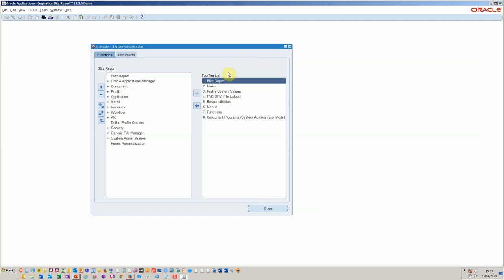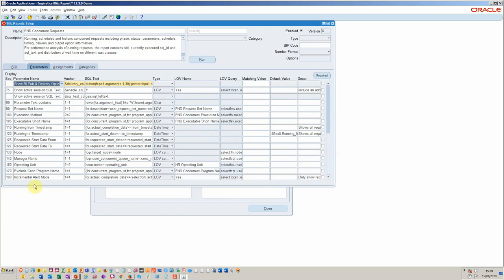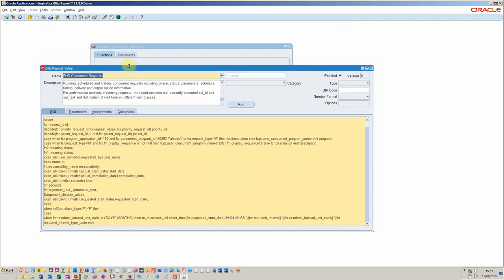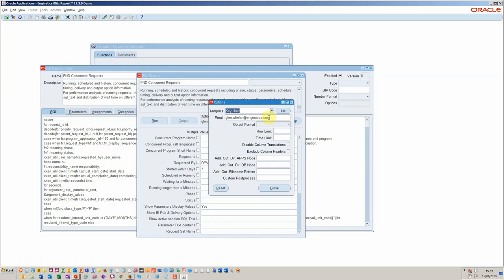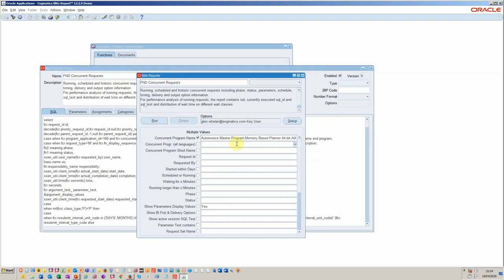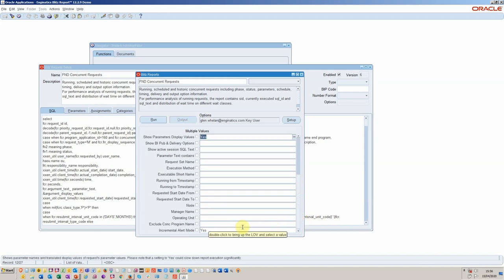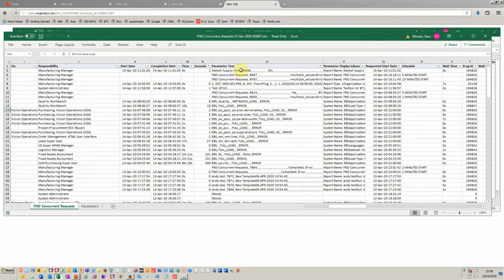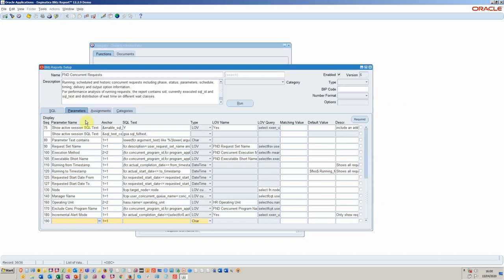Oracle E-Business Suite - Concurrent Request Monitoring and Alert Reporting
Concurrent Request Management
Critical concurrent requests should be monitored at all times to prevent problems in downstream processes. The standard method is to use Oracle Alert and email the output to the support or database teams. Other techniques involve running SQL with time based schedules handled by Cron.
The alert method is somewhat out-dated, emails are in text format and Excel exception files cannot be sent.

In this video blog tutorial we cover the standard exception reporting method from the Blitz Report team at Enginatics. Blitz Report is seeded with several database and system administrator reports that facilitate monitoring and performance tuning of Oracle E-Business Suite applications.

The parameters of the report have been developed to pinpoint problematic concurrent requests, allowing inclusion and exclusion of specific programs with the output Excel file emailed to the relevant teams in order to take expatiate actions.

Blitz Report Output and Scheduling
Once the report is run, it will be submitted via the concurrent manager and the Excel report will open immediately. Since the Blitz Report is a standard concurrent request program it is available for scheduling submission. For tracking of failing requests, we would advocate sending the request output to the supporting teams on a schedule that befits the programs that you need to monitor.

Utilization of the incremental parameter will ensure that the repeat requests will only report problematic requests since the last run of the Blitz Report - FND Concurrent Requests. There are a number of FND and DBA monitor requests that are seeded with the Blitz Report. These can be found in our library here:

Evaluation
To evaluate any of the above reports:-
Download and install the free version of Blitz Report.  We think the best way to find out what Blitz Report can do for your business is a live demonstration available

Depending on your location we can schedule an onsite appointment or a remote video call. Or in the meantime, you can review the short video overview below.

The Blitz Report™ software is free to use for your first 30 reports, you can plan a 30 minutes guided installation with the team

The Oracle E-Business Suite - Concurrent Request Monitoring and Alert Reporting blog is available